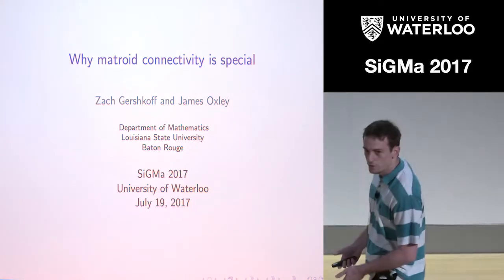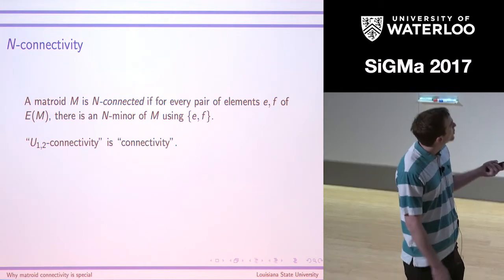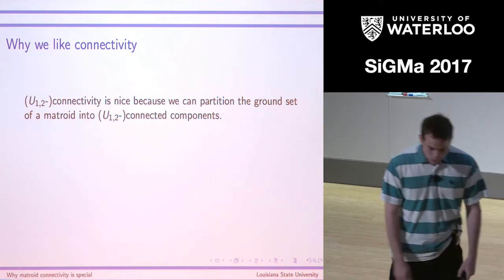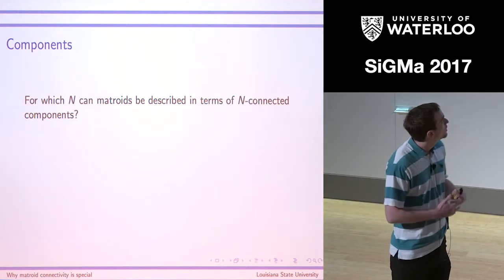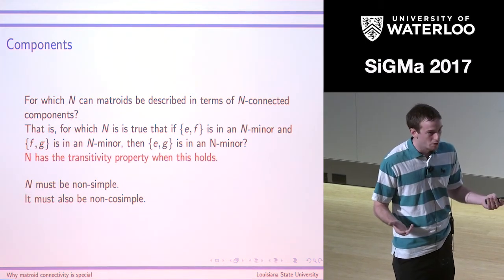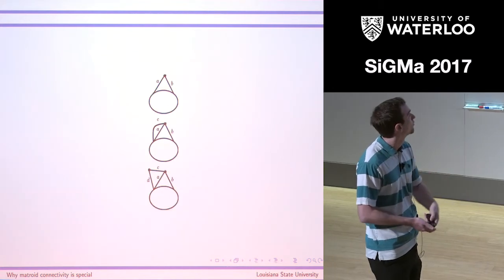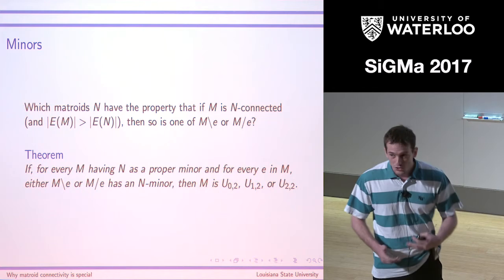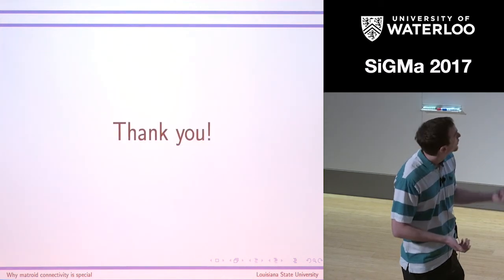SiGMa 2017 Zach Gershkoff, Why matroid connectivity is special